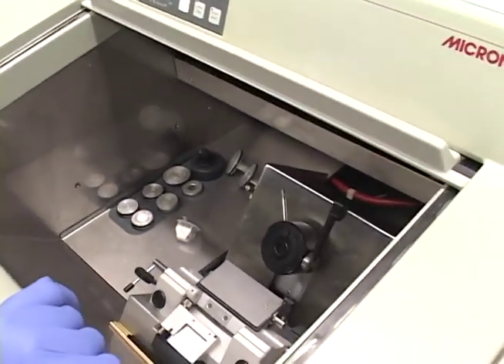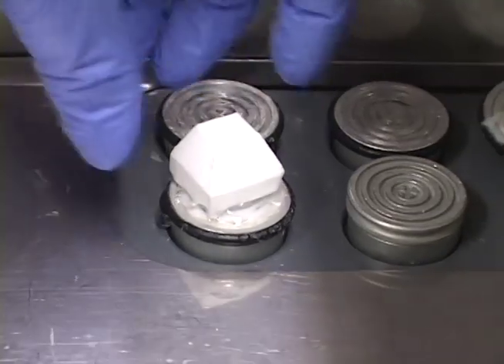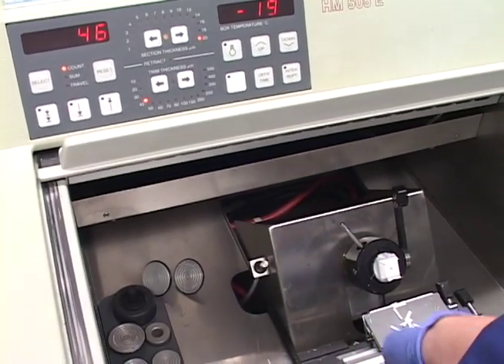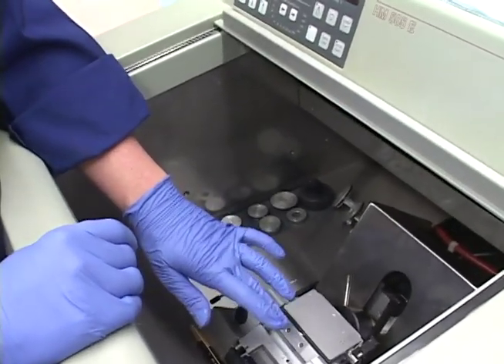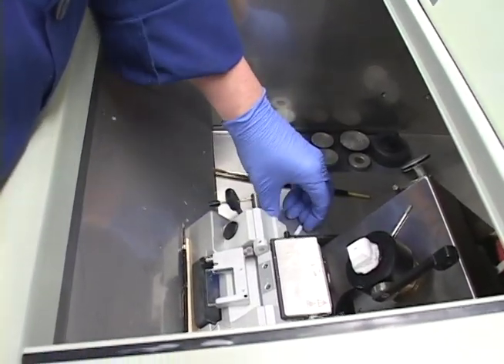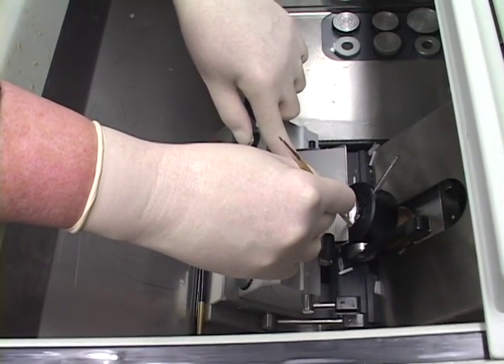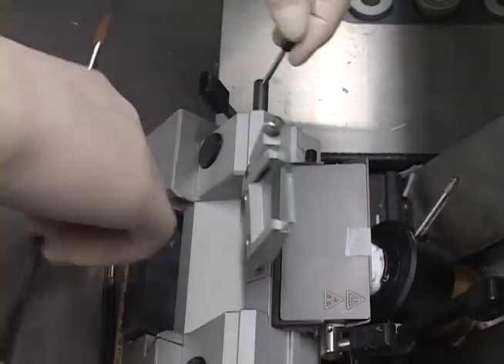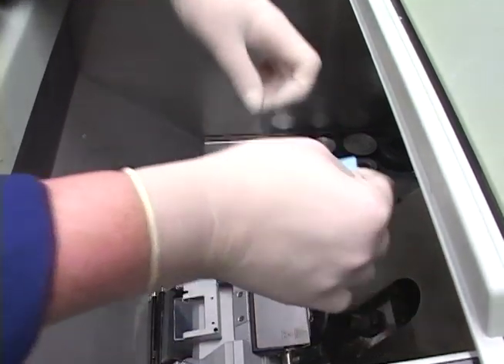Cryostat Microm HM505E Frozen Sectioning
Your local ordnance may not allow dumping chemicals into the water system. This tutorial is not meant to be considered the definitive source. It should be used rather as a guide, and it is not guarantee that all information contained herein is accurate.